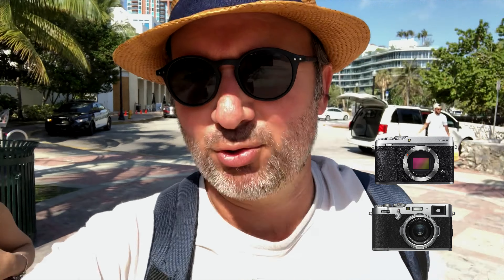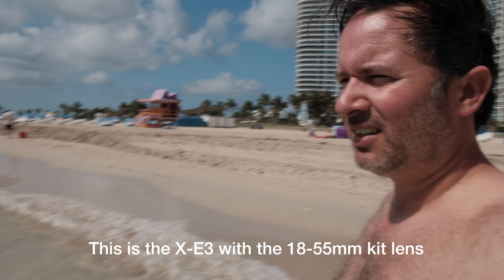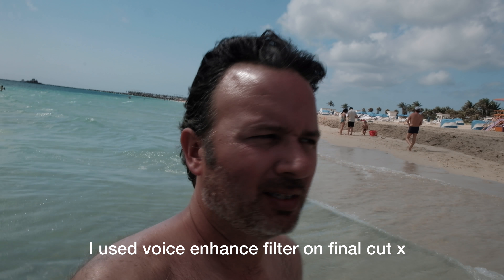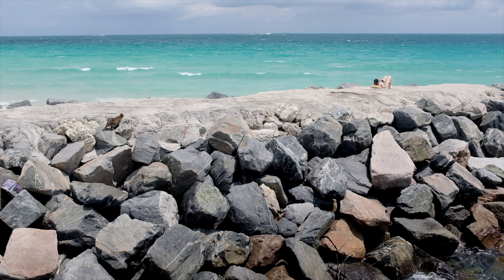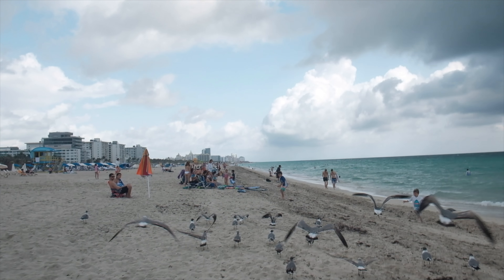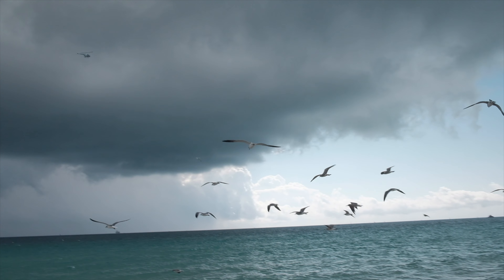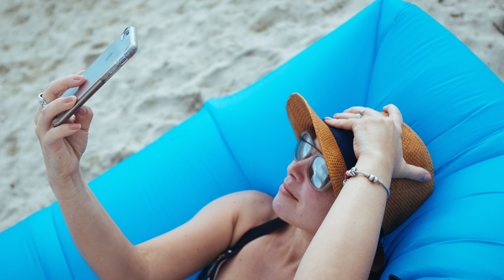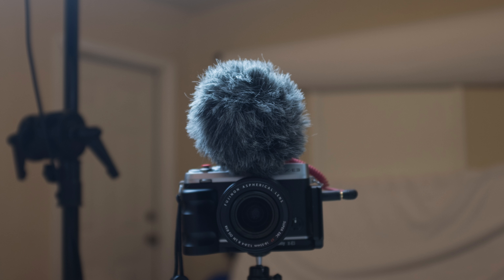Miami Beach with the Fuji X-E3 and X100f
I took a day to play with my special lady and some cameras.  Hope you enjoy.

Gear links:

Fuji X-E3

Fuji X100f

Rode Video Micro Compact

Fotasy Grip for X-E3